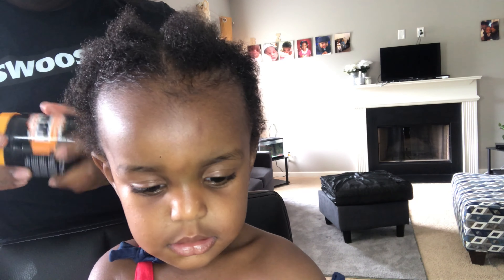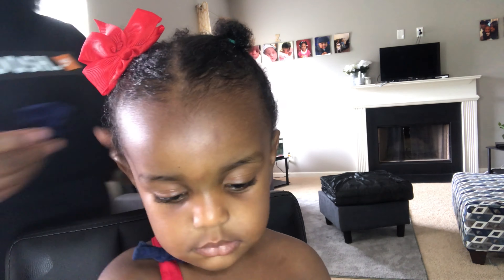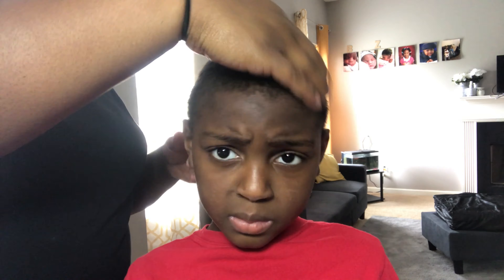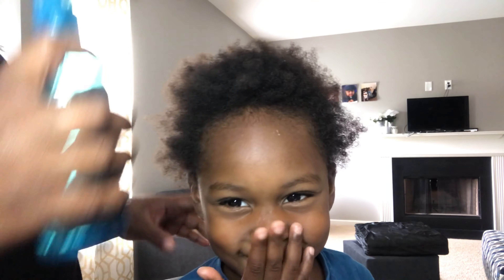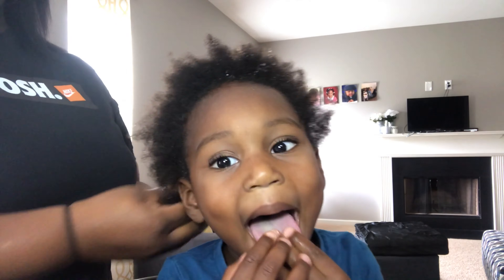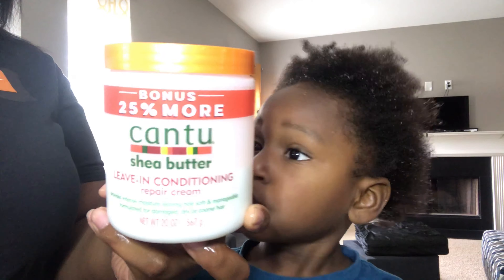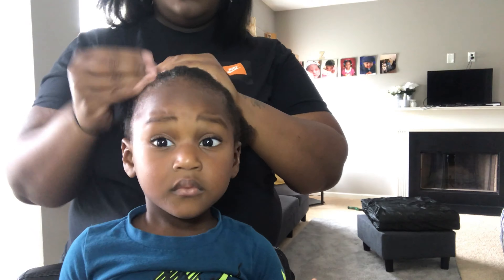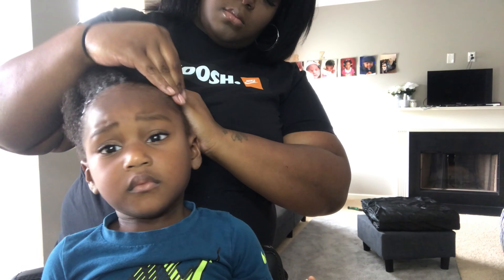Quick Hairstyles For Kids When In A Rush..!!!😍😍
Hey guys are u in a rush or u just want to get your kids hair done in a quick fashion well say no more come check out my video ima show u how to do your kids hair in a quick fast and hurry, so come check it out guy thanks for watching guys. 😎😍😎